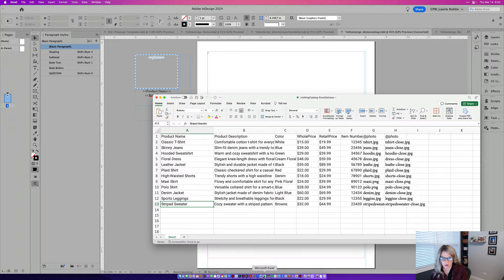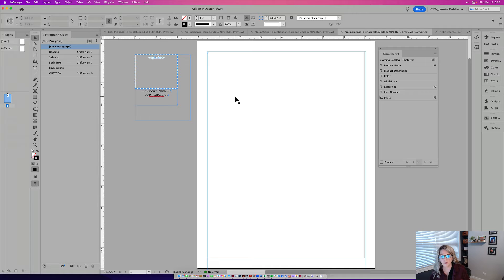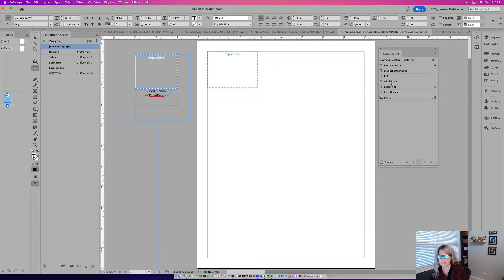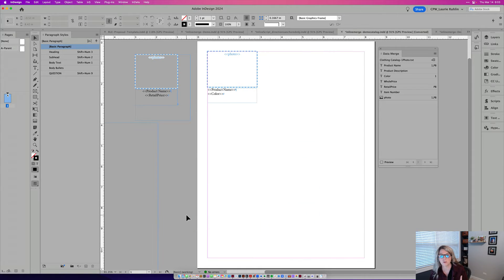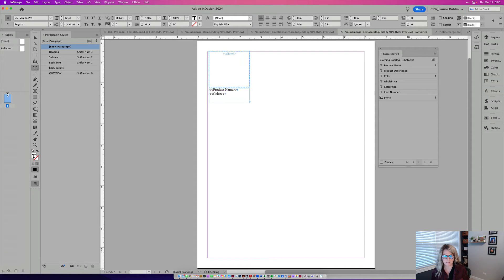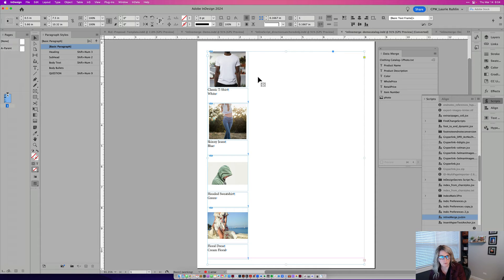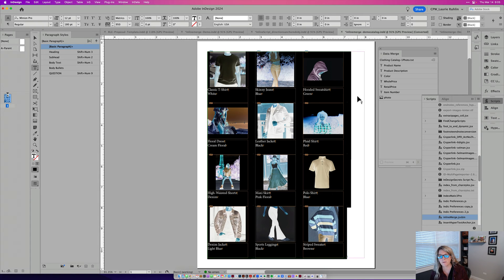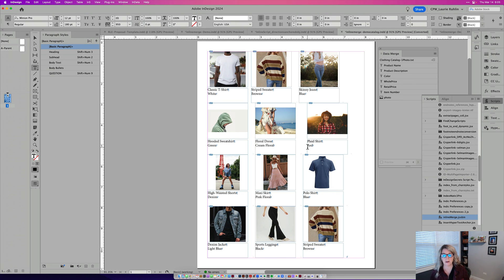Inline Merge Script for Adobe InDesign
This is a quick demo of what the Inline Merge Script can do with Data Merge and InDesign